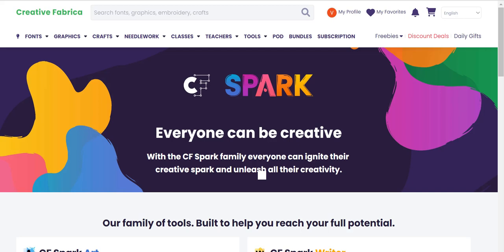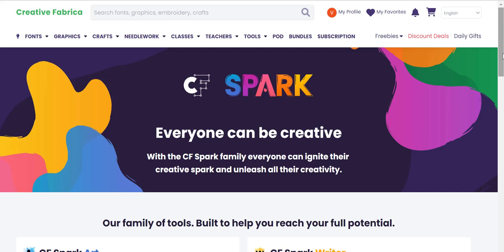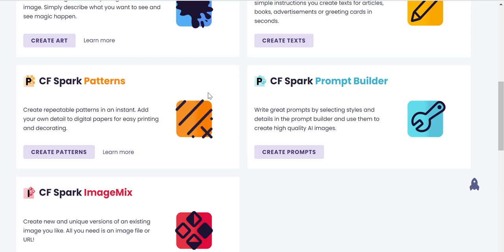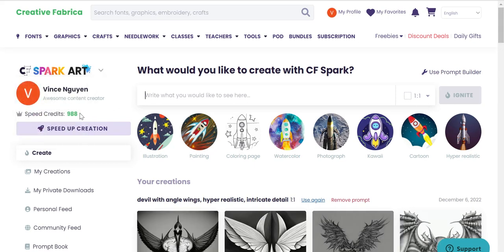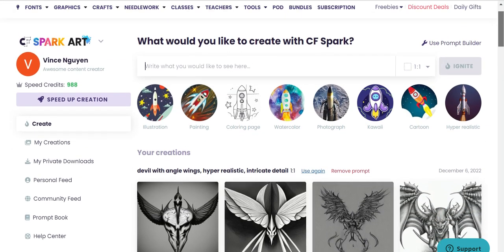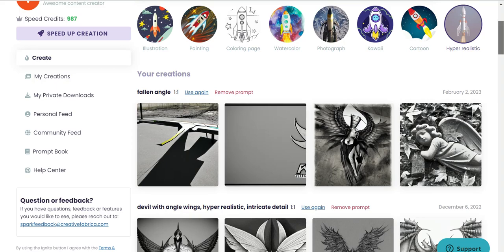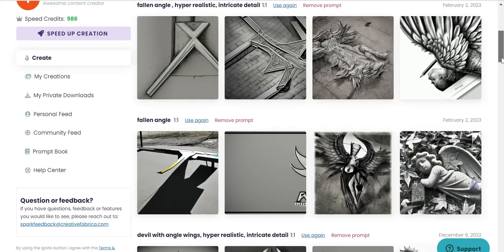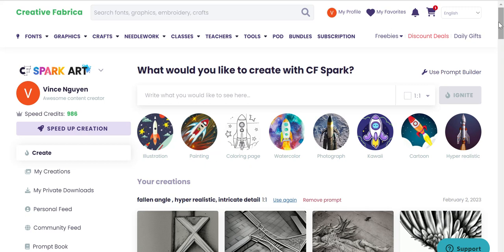Best Ai Image Generator That Won't Get You Into Trouble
Are you looking for the best AI image generator that offers commercial rights? Look no further! Our video will highlight why this revolutionary AI tool is perfect for your business. Get ready to take your visuals to the next level with unlimited generated images and customizing options. All while having the security of knowing that everything you create has commercial rights so you can make money off of it. Watch our video now to see how easy it is to turn your ideas into stunning images!

Update:  CF Spark ImageMix is live now - it's an advanced and super-fast Image to Image model, allowing you to input any image and get variations almost instantly.